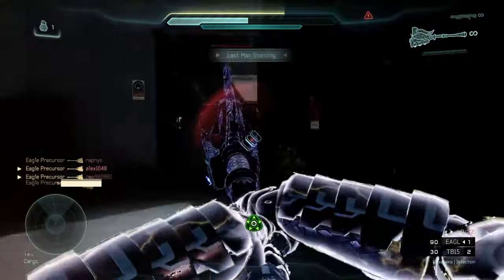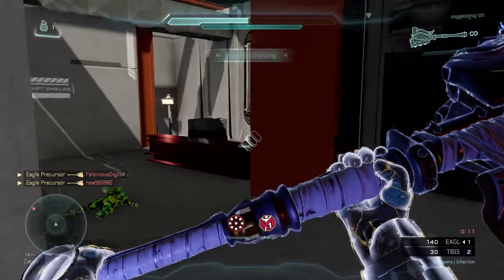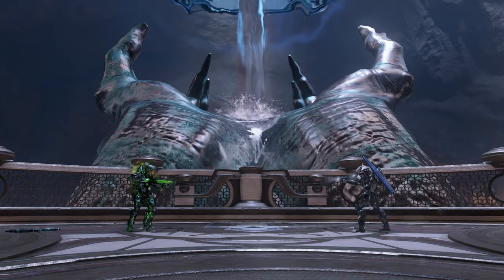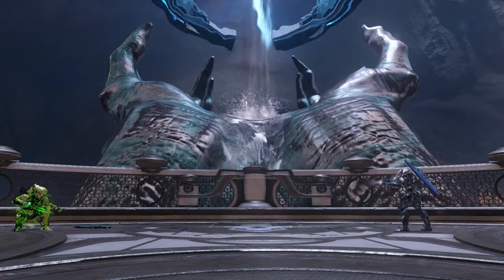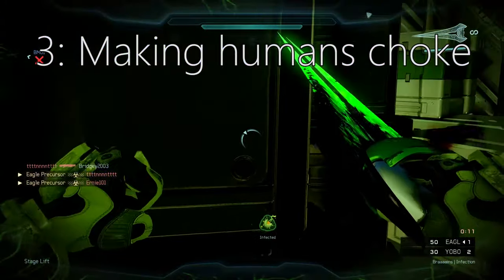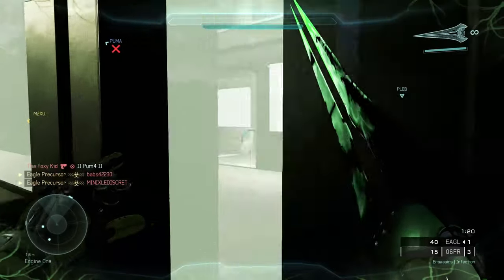Infection strategy guide - How to be a better zombie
Yo what's going on guys Eagle Precursor here to bring you another infection tutorial video. In this video I explain key playstyles, strategies and routes that you can use to improve your skills as a zombie. I also show off some lord of the flies clips towards the end.

Hope you enjoy this video, and I hope that you find it helpful in your zombie endeavours. Infection livestream this Thursday!!

Controller settings:
3-5 / 4-2 - arena / warzone
7-5 - infection
0% deadzones, bumper jumper.